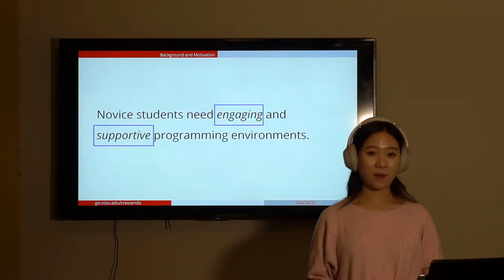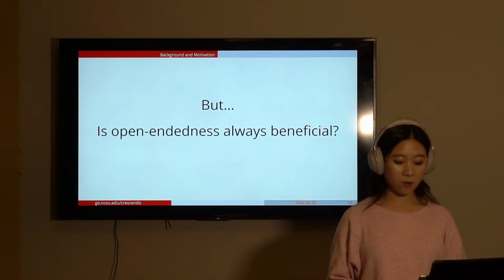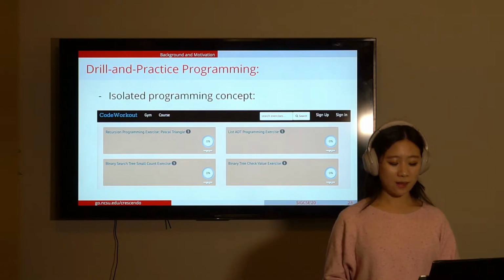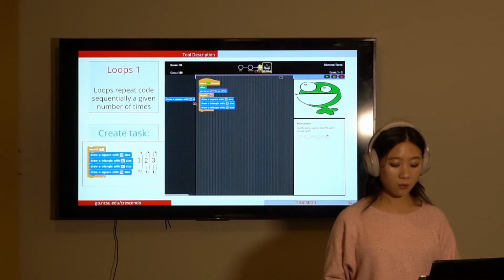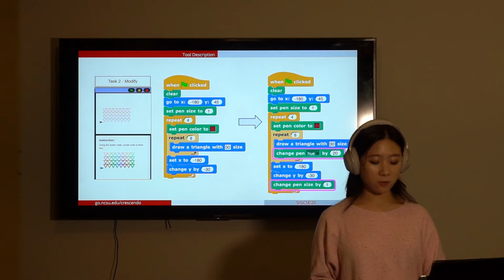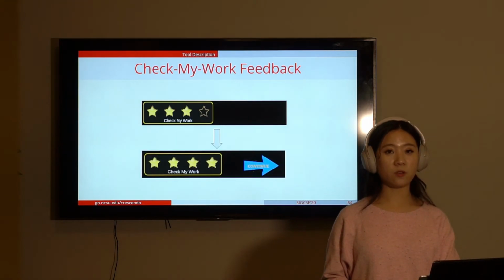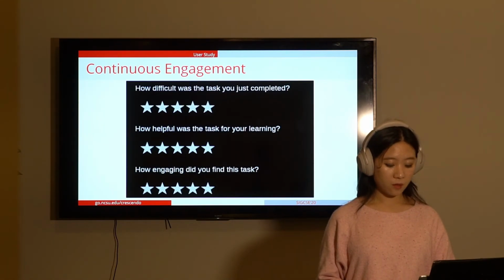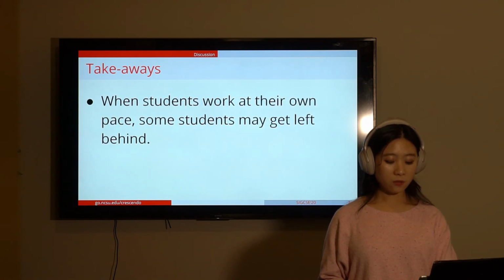SIGCSE'20 Presentation - Crescendo: Engaging Students to Self-Paced Programming Practices